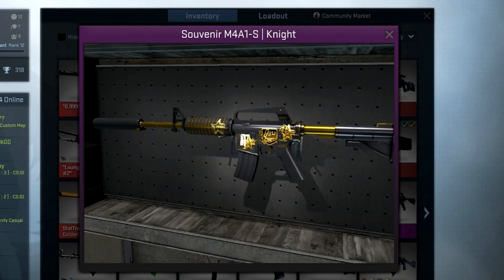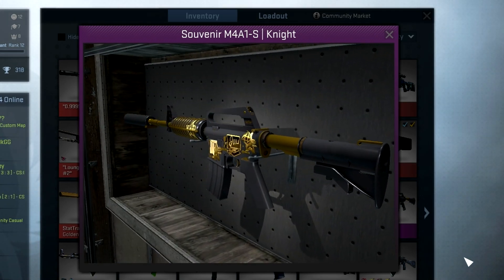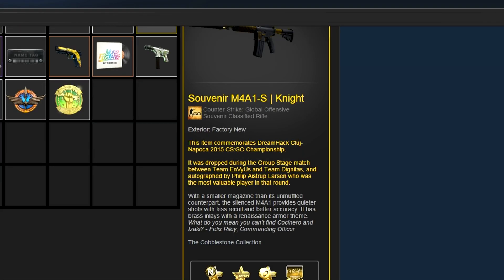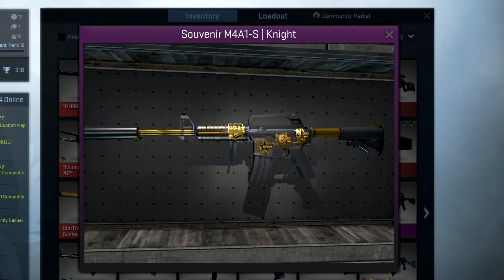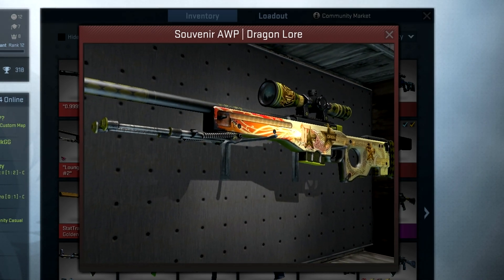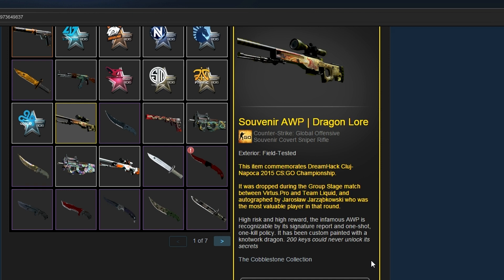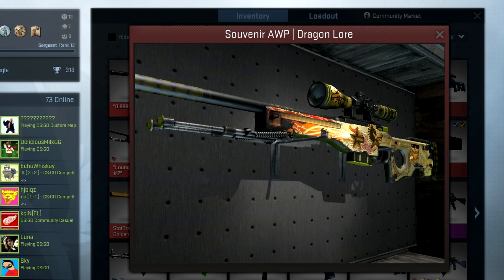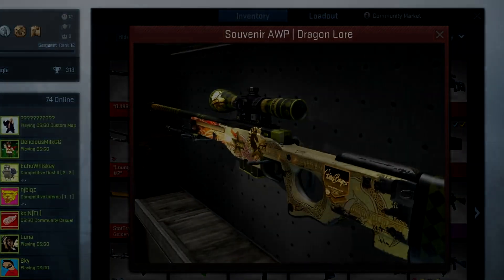CS GO - New Souvenir Dragon Lores! (Best Dreamhack Souvenir Skins Drops)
Already 2 lores and 2 souvenir knights have been unboxed during the new tournament.